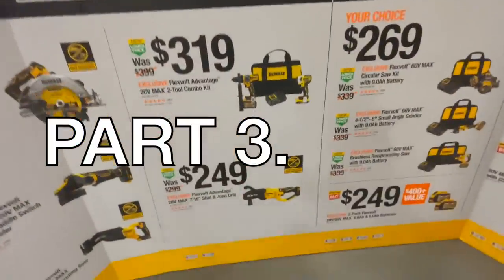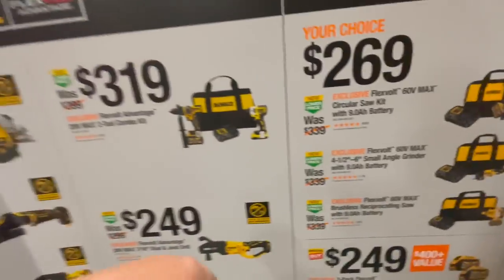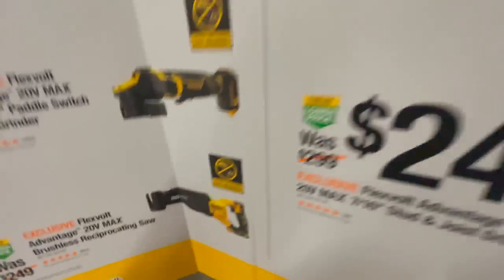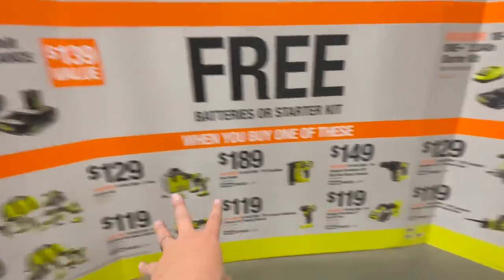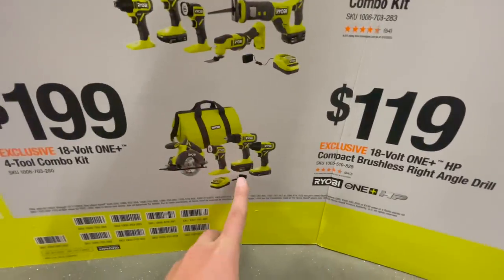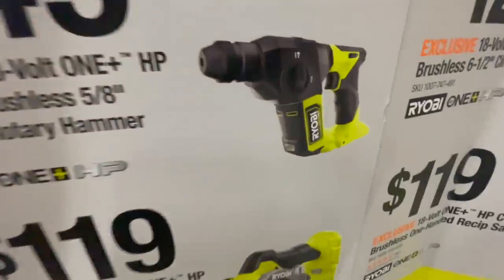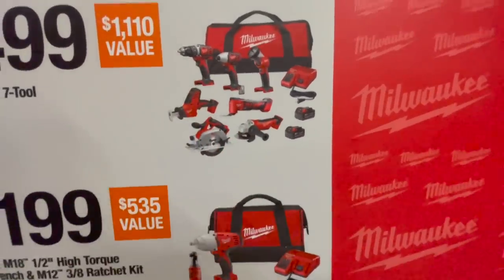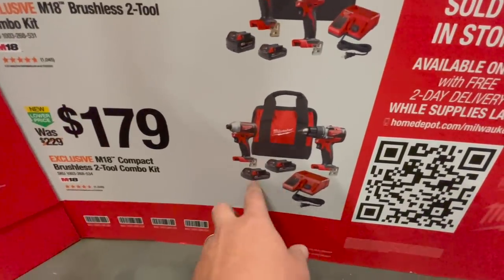(MAIN) 2022 Black Friday TOOL Sales HOME DEPOT!